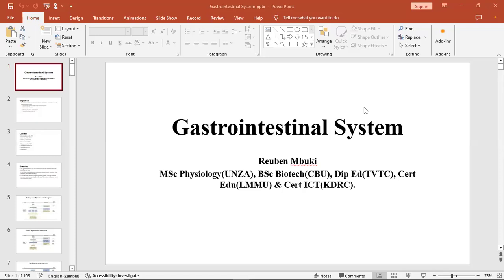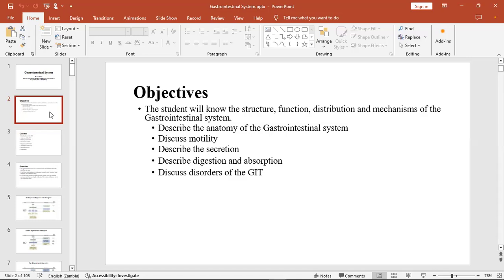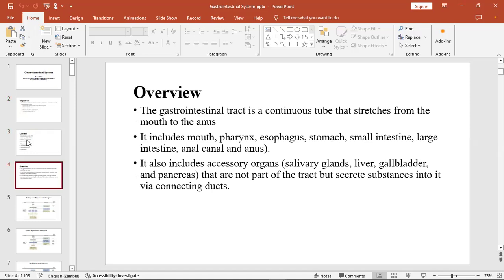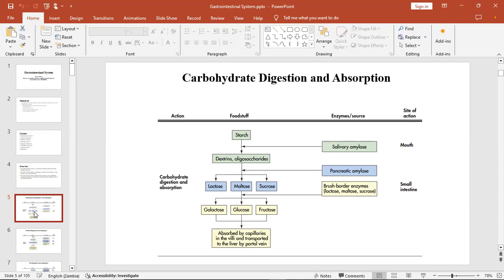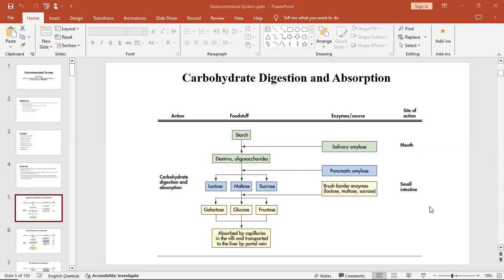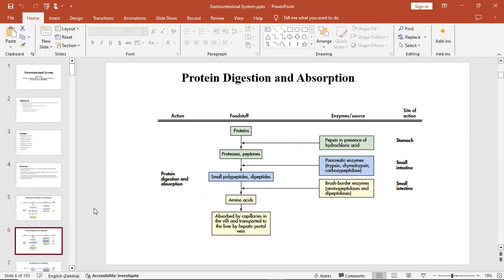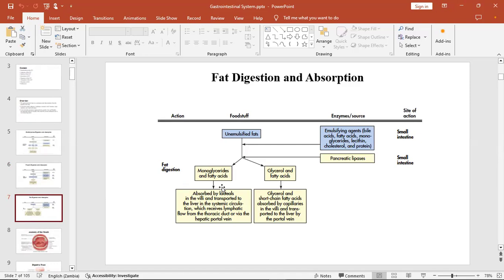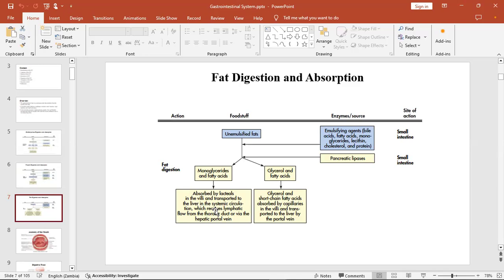Introduction to Gastrointestinal Physiology